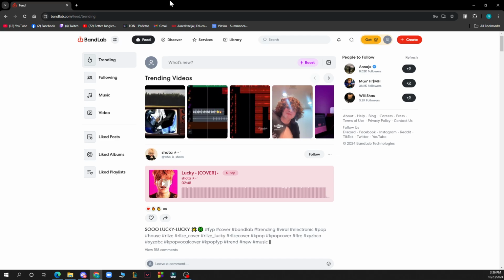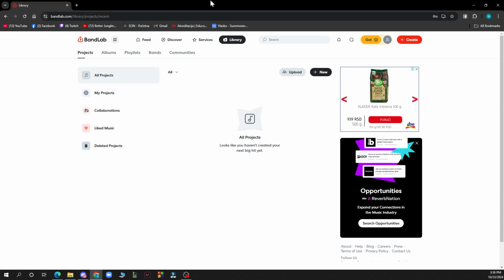How To Extend A Beat In Bandlab (Quick Tutorial)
In this video I will show you How To Extend A Beat In Bandlab. It would be good if you watch the video until the end so that you don't miss important steps.